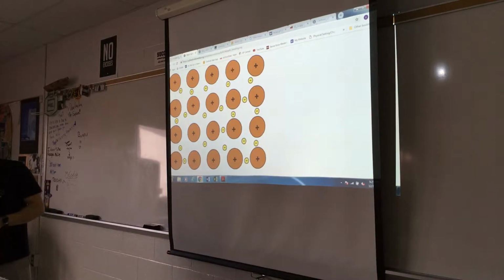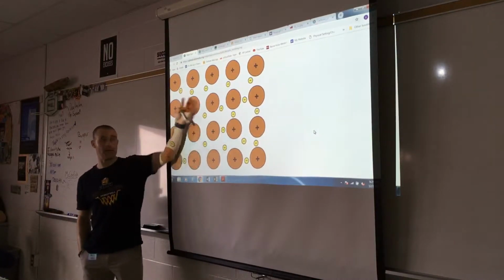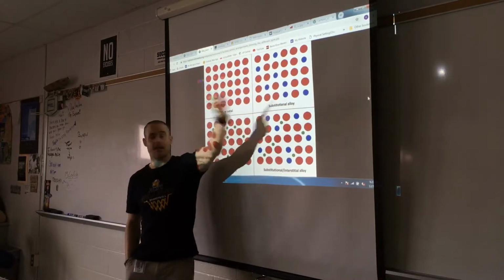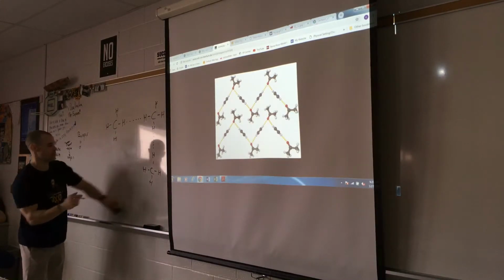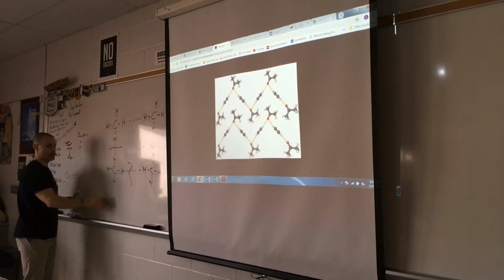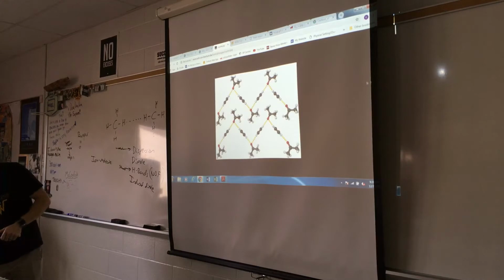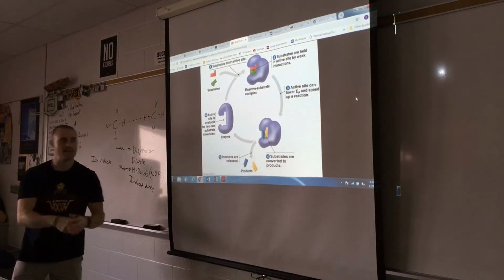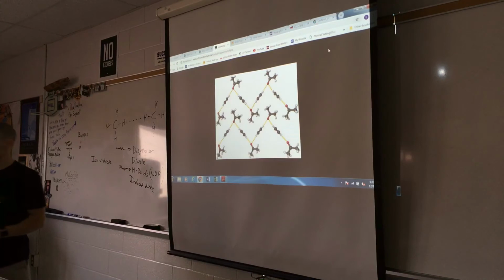12/7/18 per 2 AP chem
Bonding type